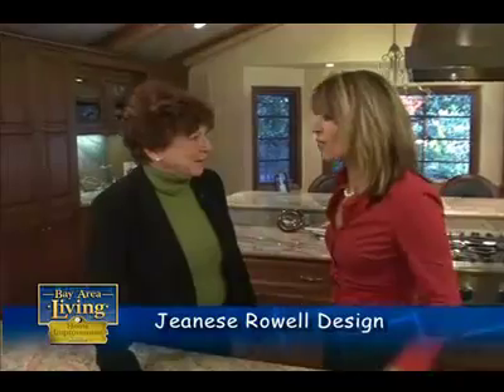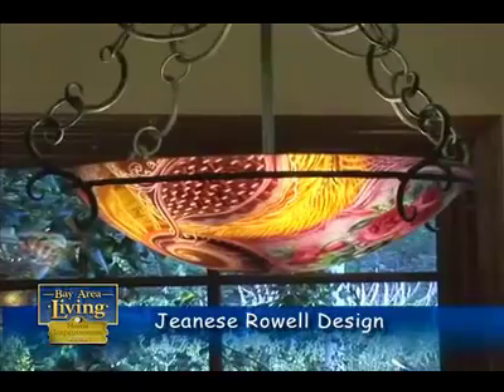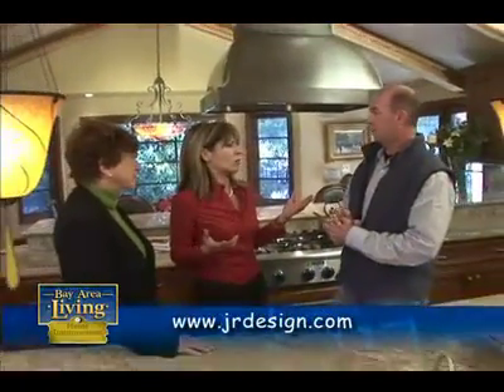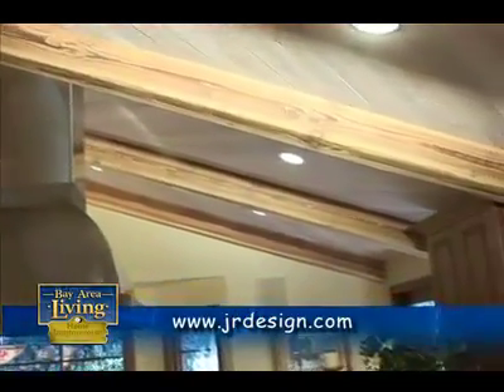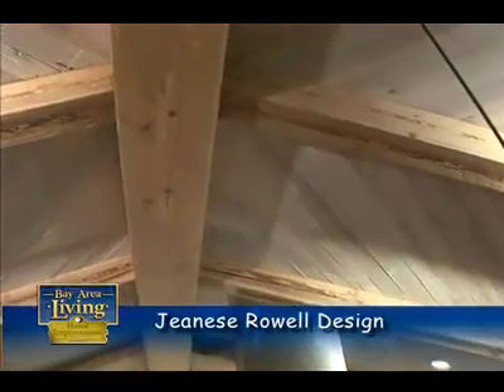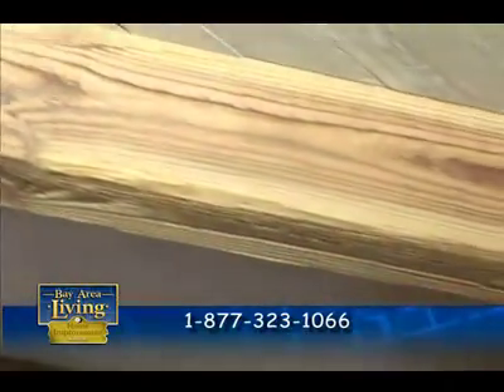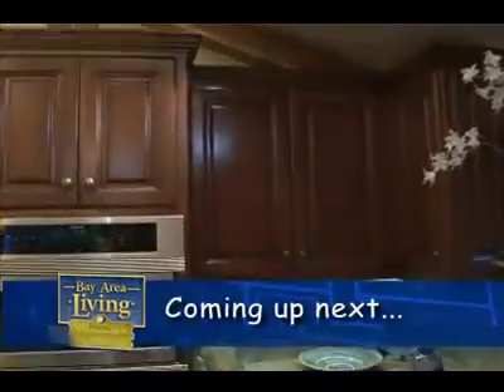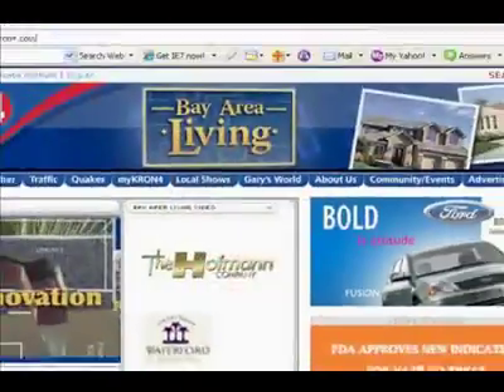Jeanese Rowell Design The Bay Area Luxury Lifestyle Interior Design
Welcome to the fourth segment of Jeanes Rowell's premier on Bay Area Living, Jeanes and her master craftsmen take us through a tour of the remodeled and designed home. During the episode we look at the eco friendly construction,. old time craftsmanship, stone, wood work and interior planning.